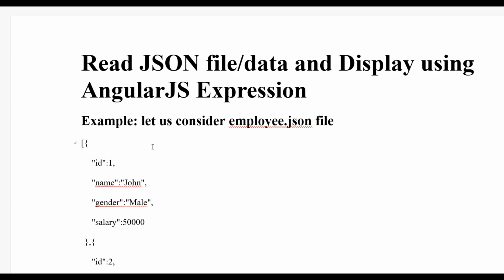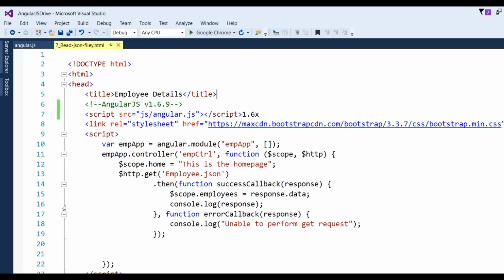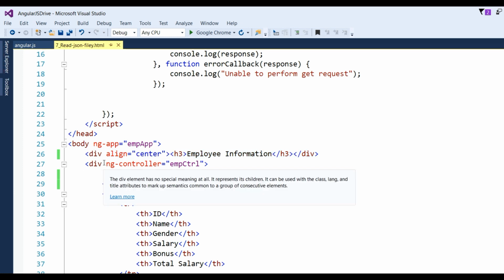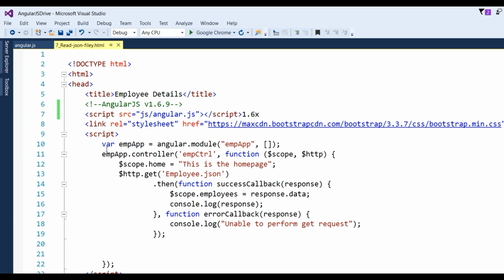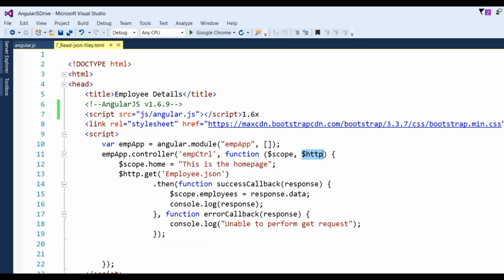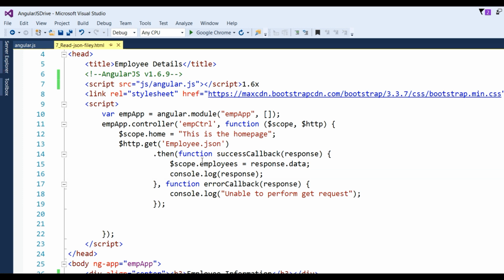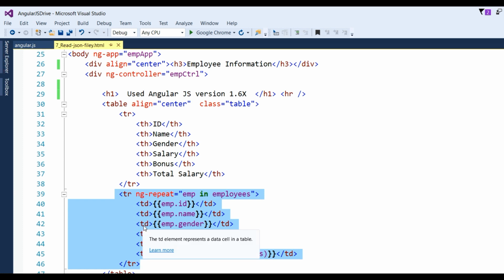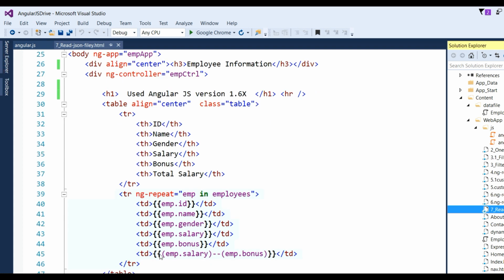Read JSON and display using angular js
Read JSON file/data and Display using AngularJS Expression